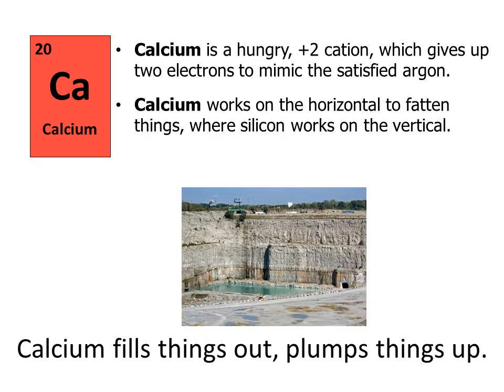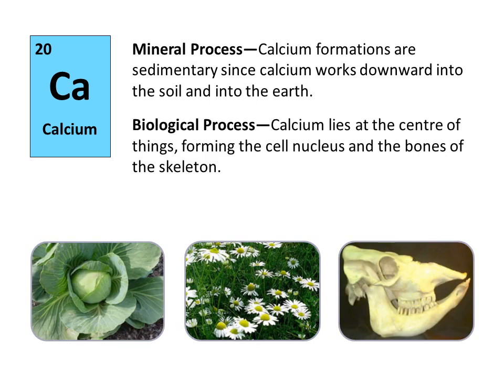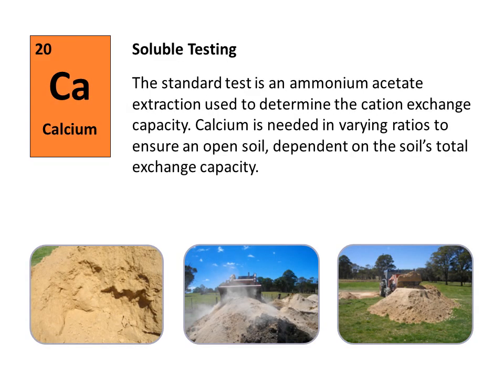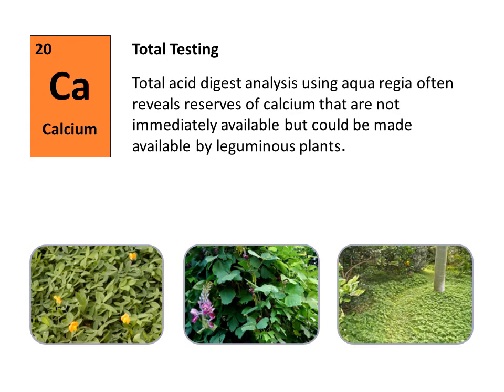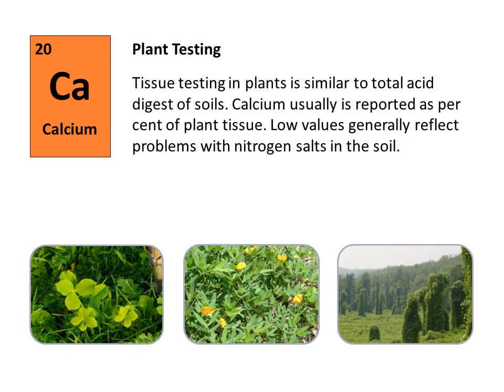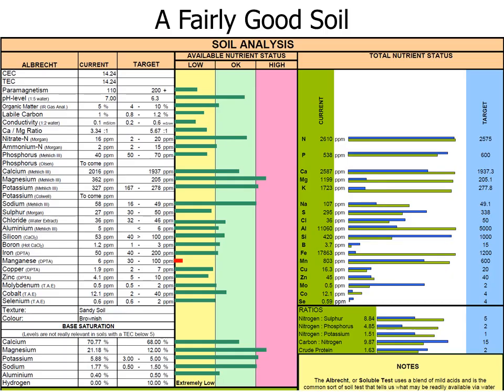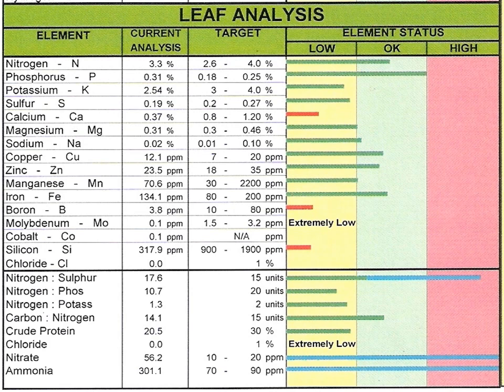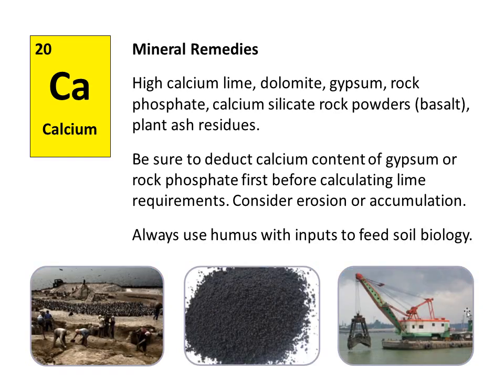3 Calcium The Glutton 1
Hugh Lovel, Quantum Agriculture Basic and Advanced Course; Calcium for Organic Farm needs; Recorded at Australian Advanced Course 2014, What deficiency looks like, remedies for Calcium for successful Organic and Biodynamic Farming;